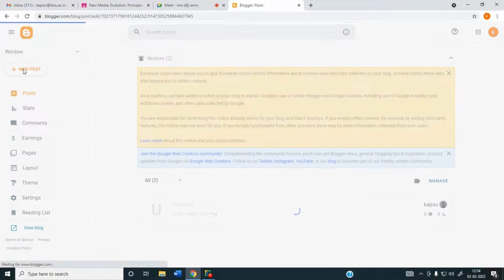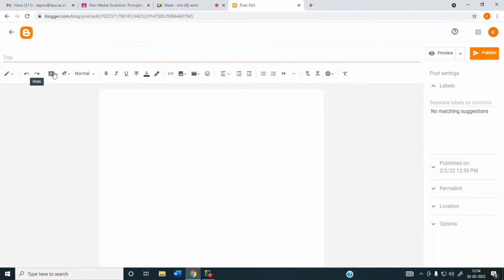Citizen journalism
MC576 NEW MEDIA: EVOLUTION, THEORY AND PRINCIPLES, MA MCJ
alternative journalism, Class by Kapou Malakar